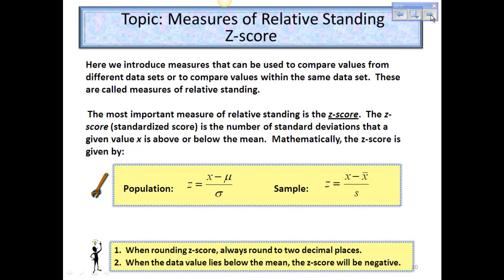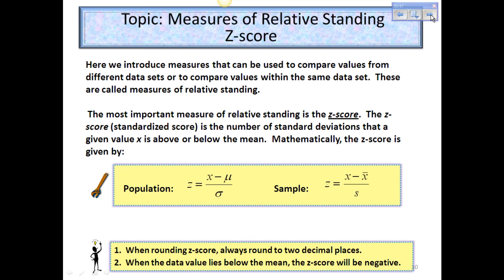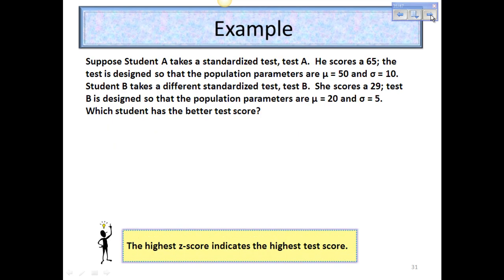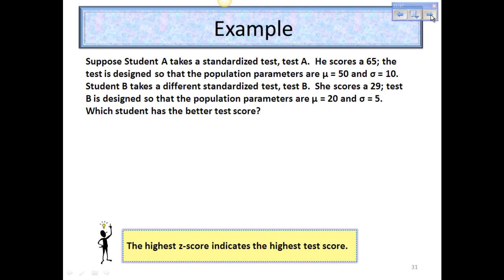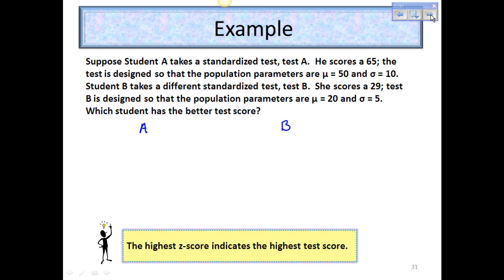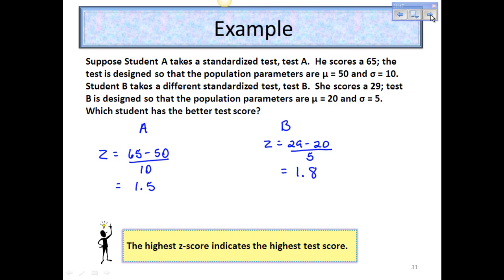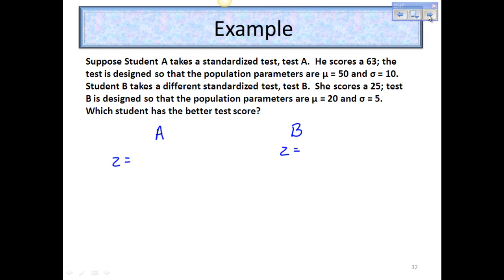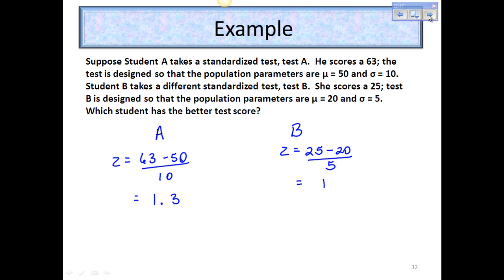Measures of Relative Standing, z score